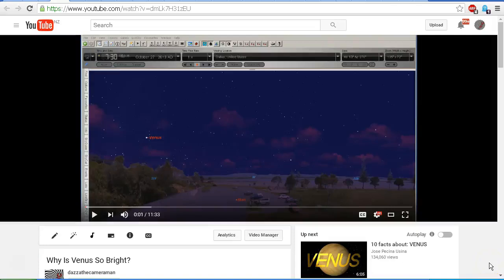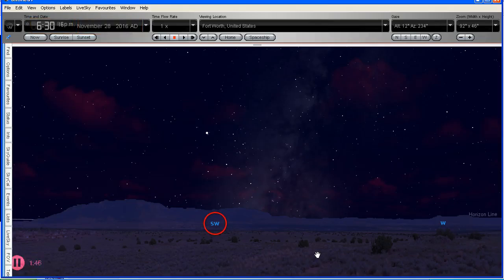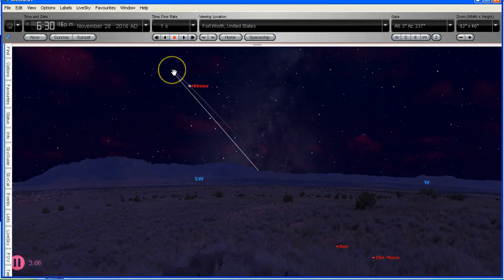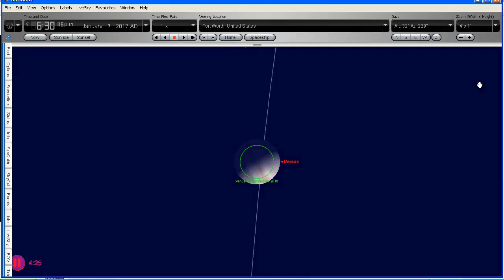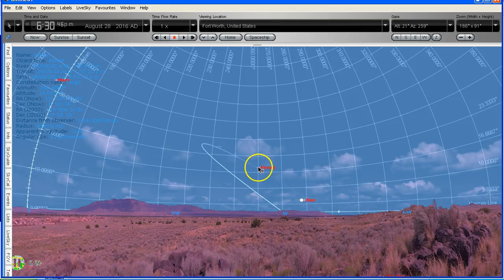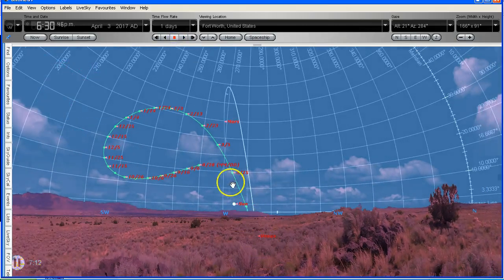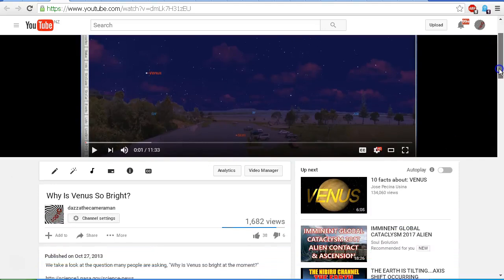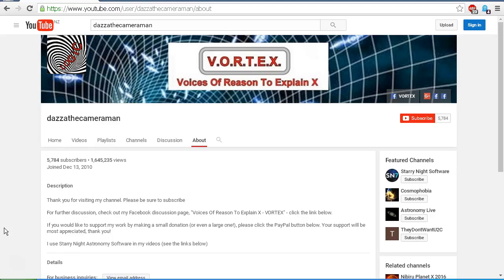Western Sky Object - Why Is Venus So Bright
What is that bright "star" in the Western Sky?  Why is Venus so bright at the moment? Is it getting bigger, closer, brighter?